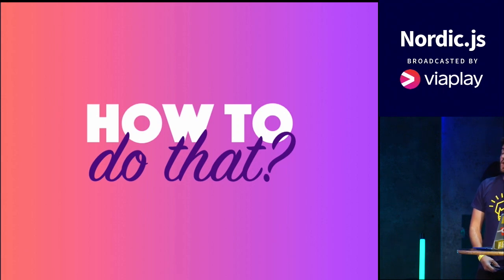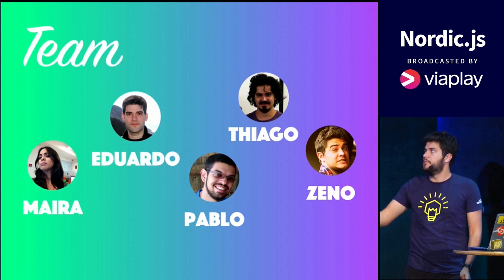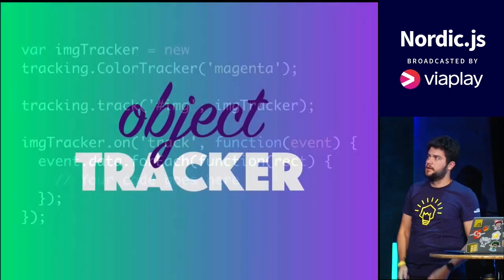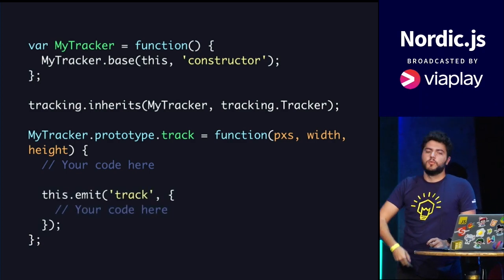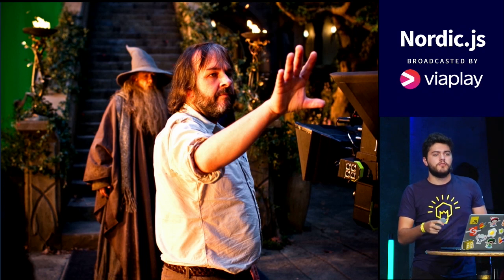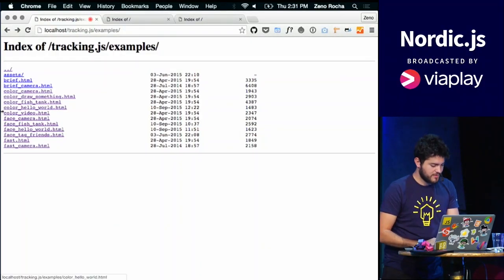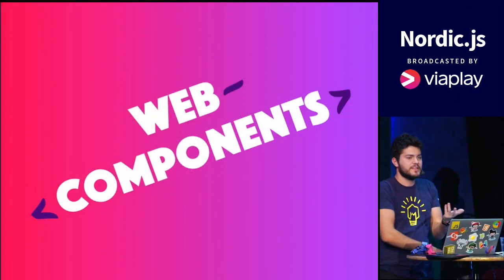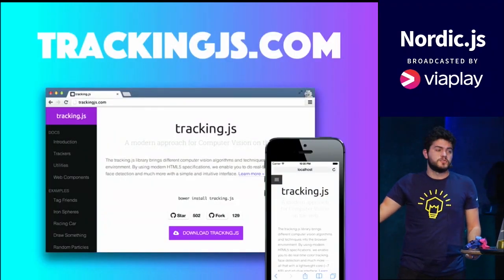Nordic.js 2015 • Zeno Rocha - Augmented reality with JavaScript